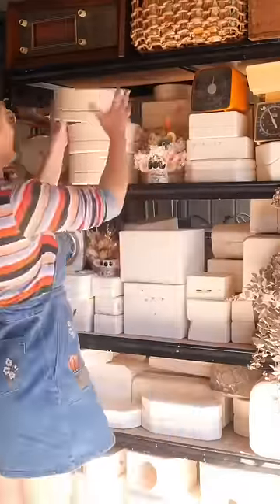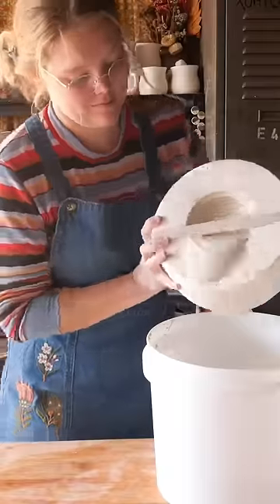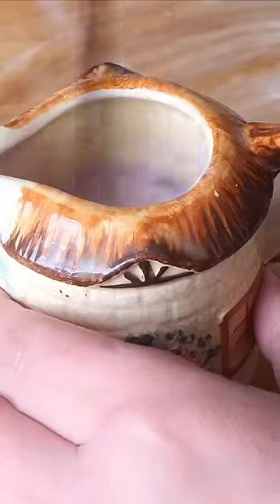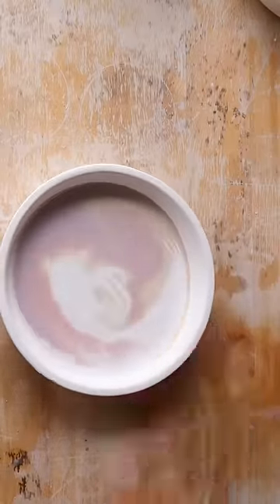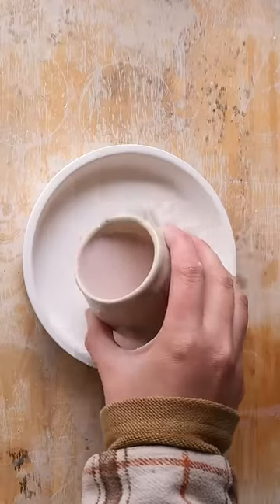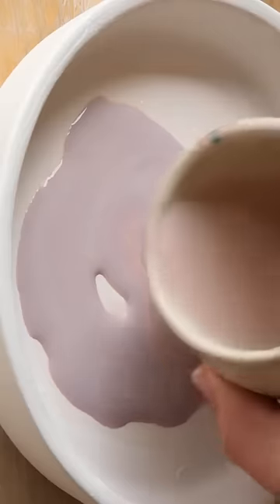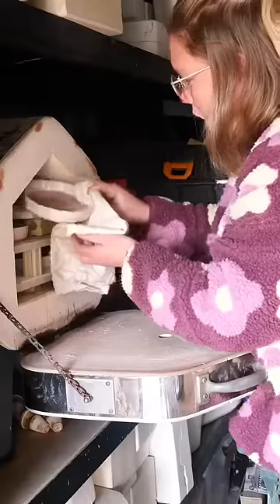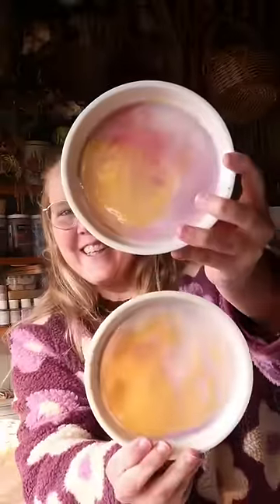Have you ever seen this technique used on pottery? Mould 78